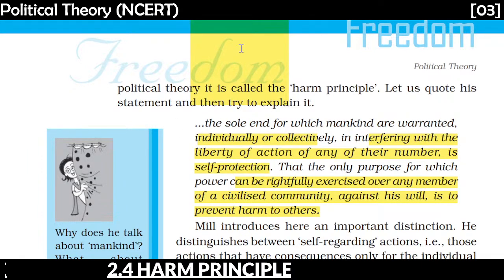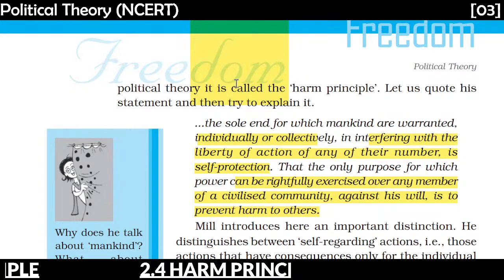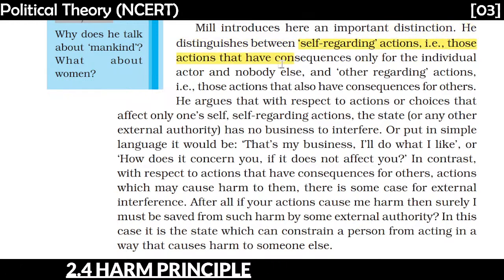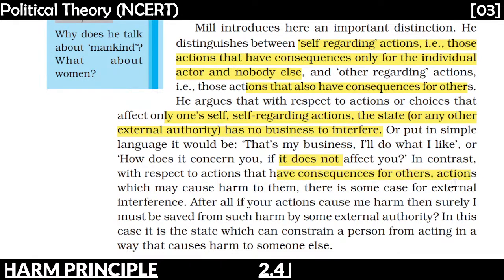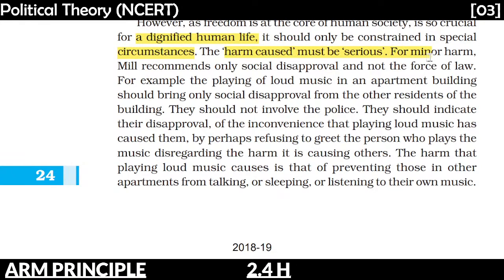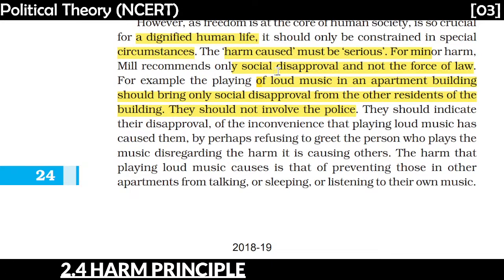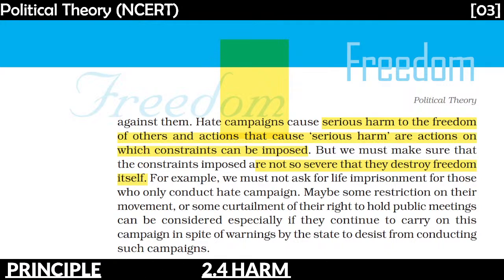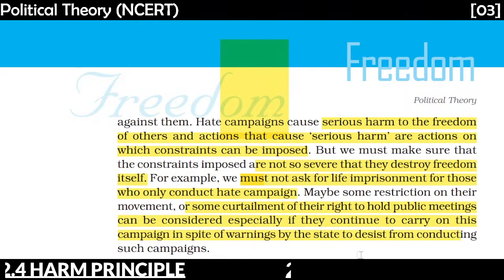2.4 HARM PRINCIPLE11 NCERT POLITICAL THEORY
6. Do you think studying political theory is like studying mathematics?
Give reasons for your answer